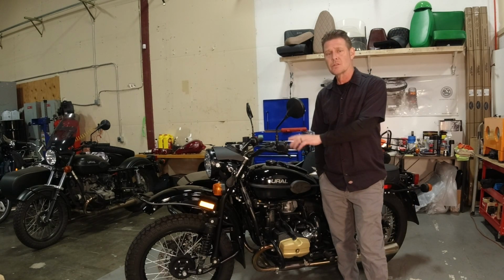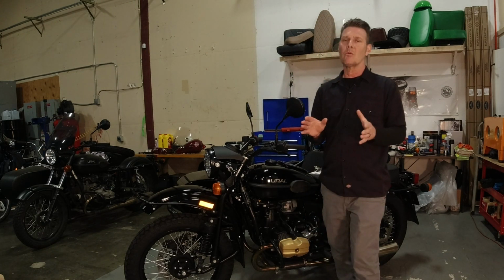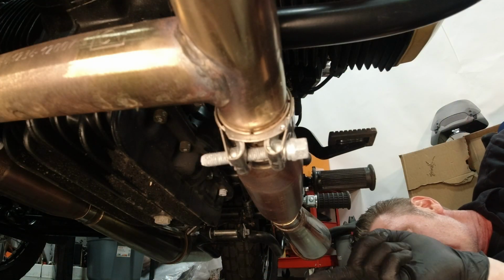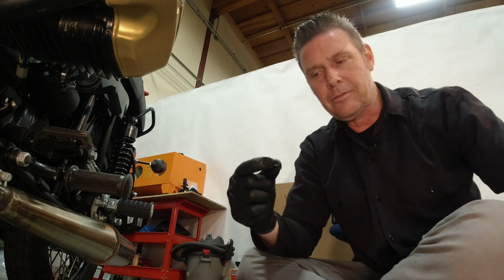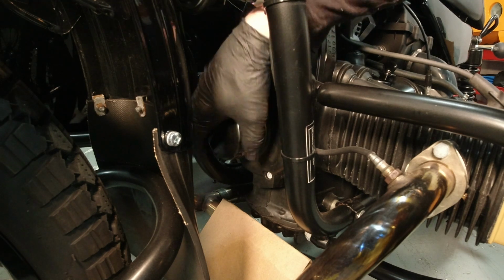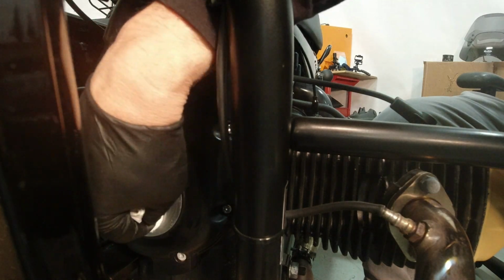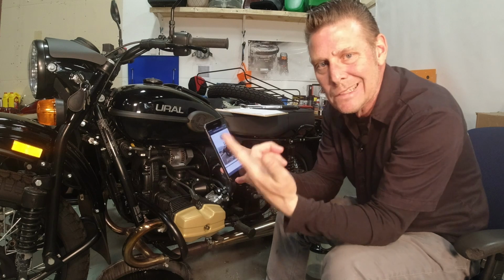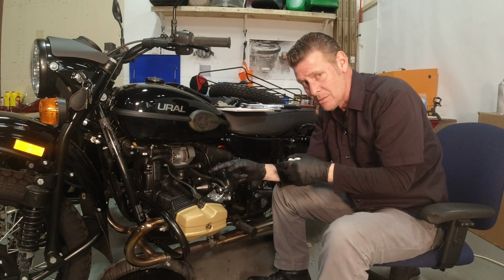URAL How-To - Spring Service Oil & Filters Part 1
This video covers engine oil and filter replacement on 2014 and newer URAL sidecar motorcycles. URAL Motorcycles recommends any service or repair be performed by an authorized URAL dealer or service center.